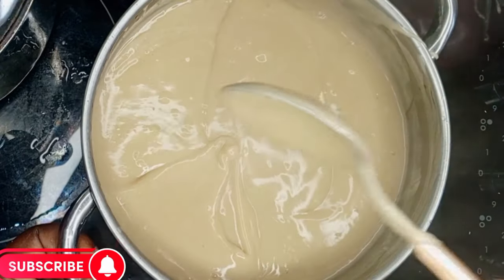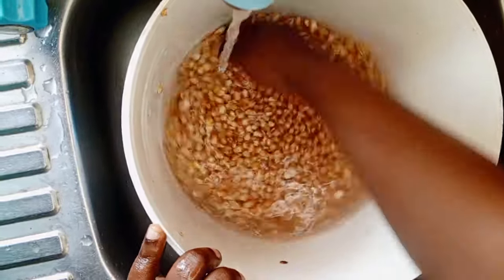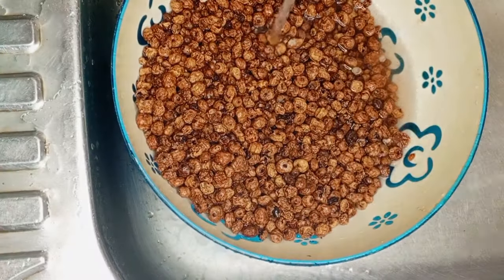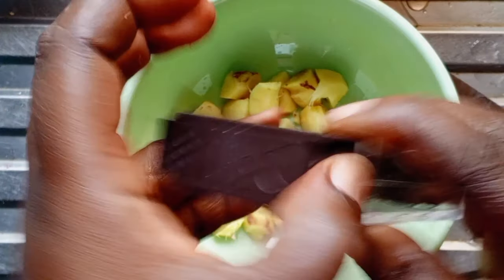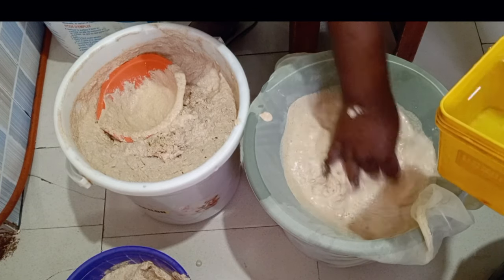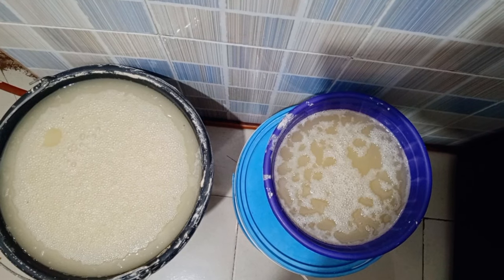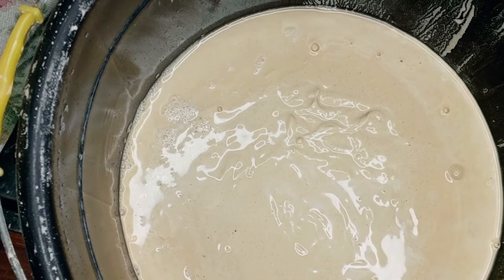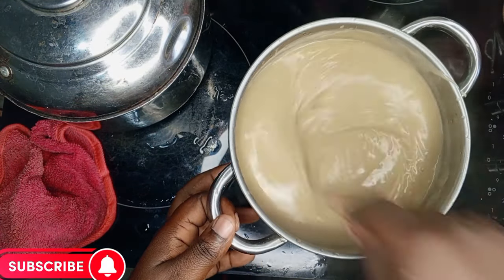Upgraded PAP with plaintain, grains, tigernuts, dates, ginger, cloves..Children and Adult friendly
Hey YT Fam!

In this video, I show you how to make this upgraded pap at home with yellow corn, millet, guniea corn, plaintain, tigernuts, dates ginger and cloves. It aids healthy growth and development. It has  a lot of nutritional value. Some of the health benefits of taking this pap are: it boosts immune system, it prevents viral infection, bacteria or fungi, it aids proper brain development and it helps the organs of the body to function properly. Prepare it for your baby and thank me later.

Ingredients

Yellow corn 8 cups
Guniea corn 4 cups
Millet 4 cups
Dates 4 cups or to taste
Tigernuts 4 cups
Plaintain 4 big size
Ginger as desire
Cloves as desire

I will attend to it as soon as possible.

My name is Oluwadamilola from Nigeria, known as SisiDammie on YT.

If you love this content, you might want to watch

Pap making, banana pap, plaintain pap, yellow corn pap, Millet pap, guinea corn pap, ginger and cloves in pap, date pap, upgraded pap, highly proteinous pap, protein powder, how to make the best pap, baby food from 6 months, baby food recipes, pap for children and adults, pap for commercial purpose, various pap type, pap for sale